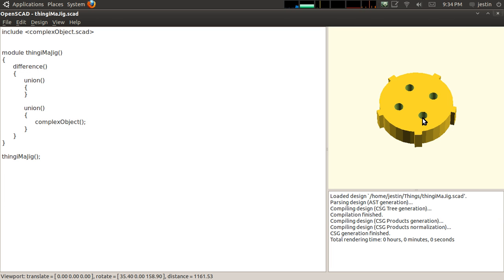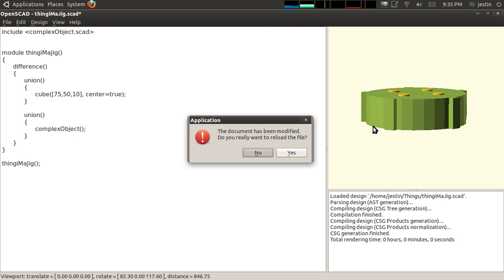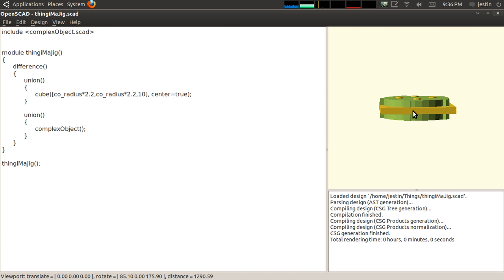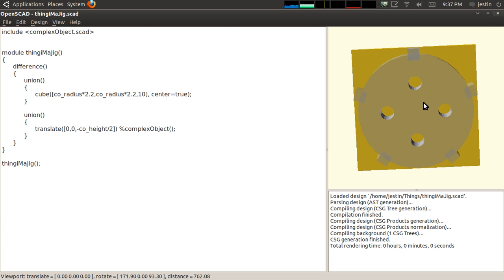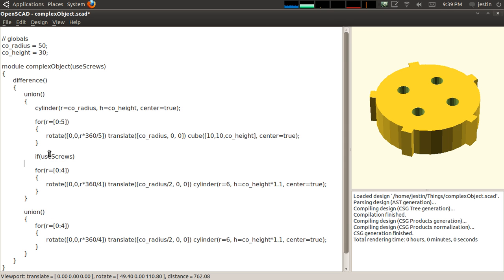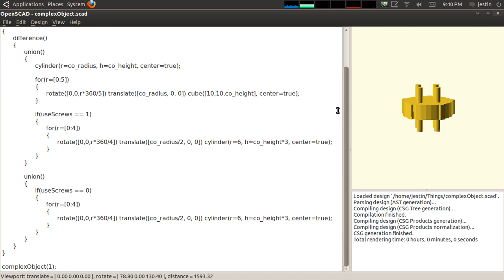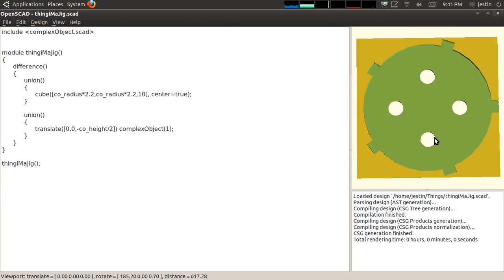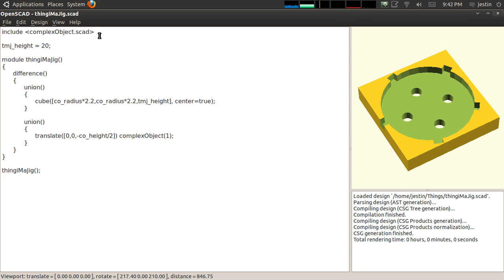Using the 'include' statement in OpenSCAD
In this video I highlight the usefulness of the 'include' statement, which in my opinion makes OpenSCAD a much more powerful tool for 3D design.

BTC Tip Address:  16XJ2HX27sayZh3u1TSp4hchMDi1cKX93v